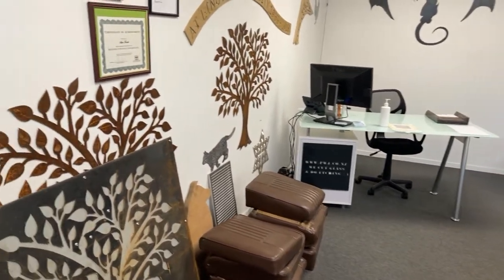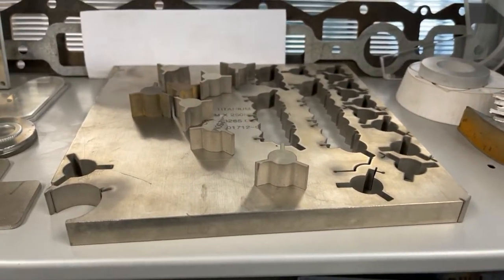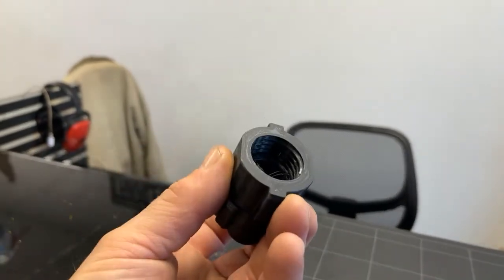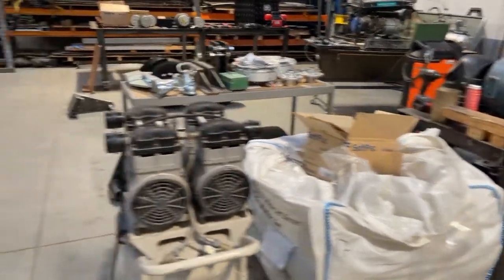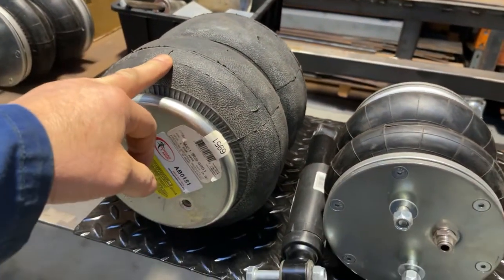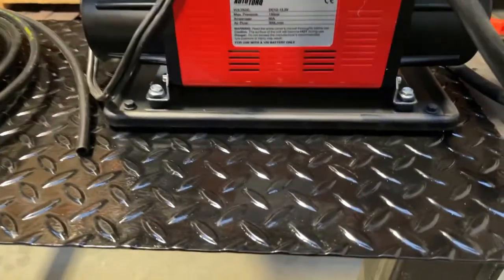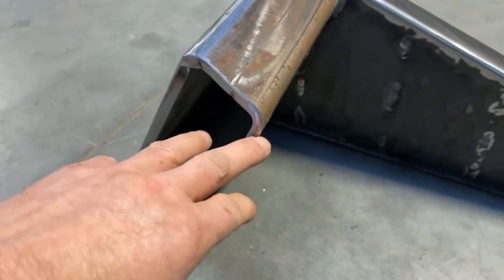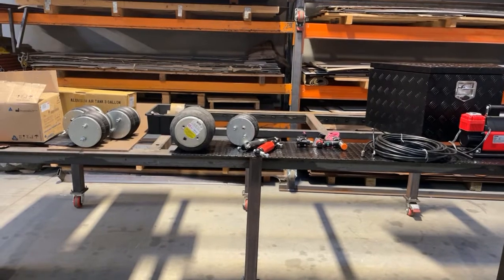Wheel Chair trailer workshop update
This video is of the workshop and the newly arrived parts and suspension for eh wheelchair trailer.